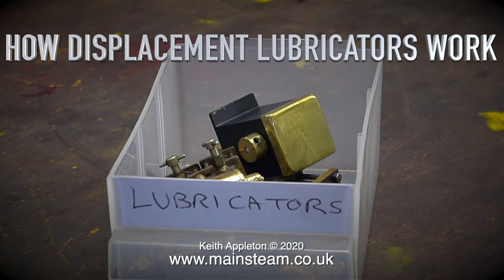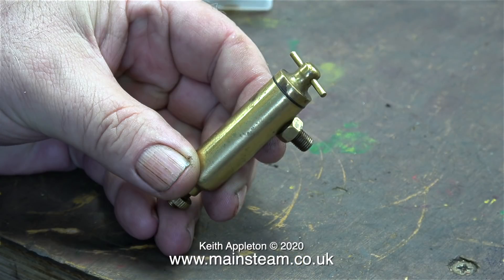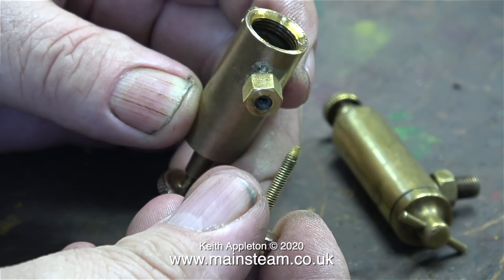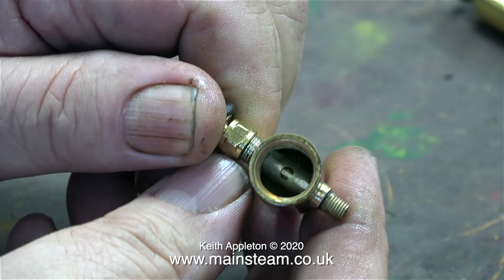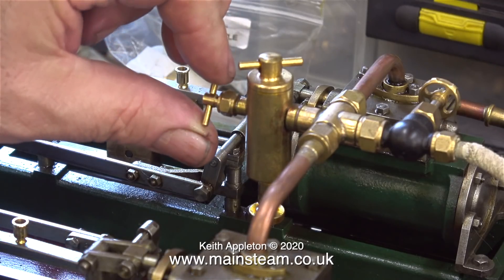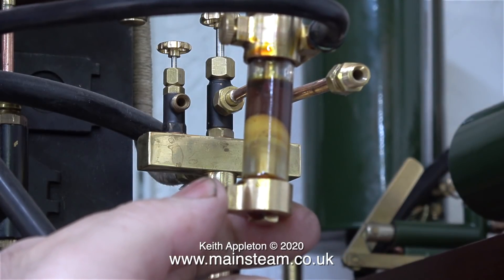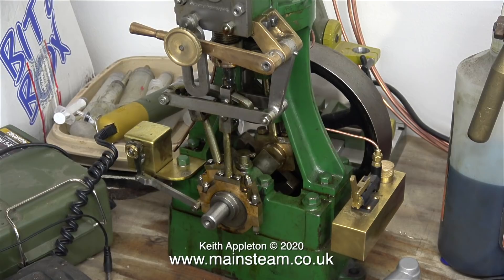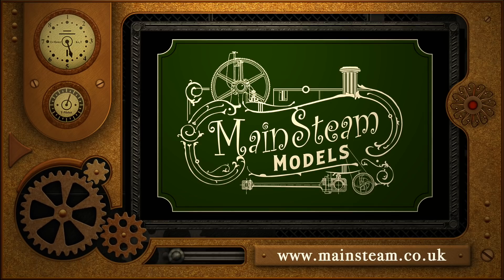HOW DISPLACEMENT LUBRICATORS WORK - STEAM ENGINES FOR BEGINNERS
How Displacement Lubricators Work. A detailed description of the function and application of Displacement Lubricators.